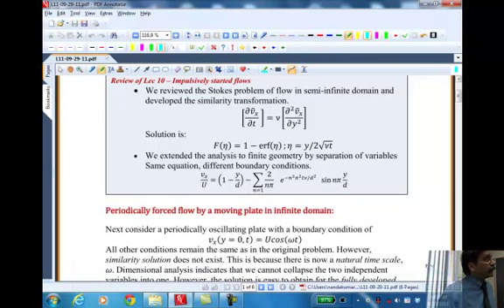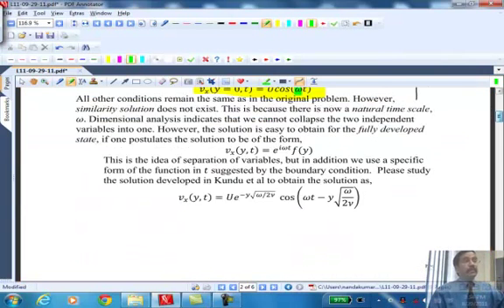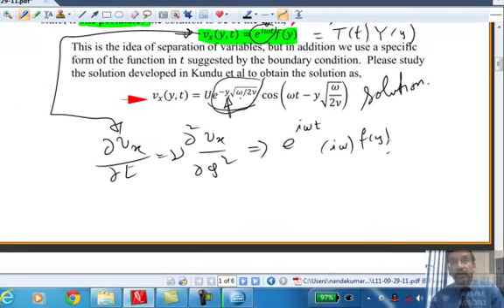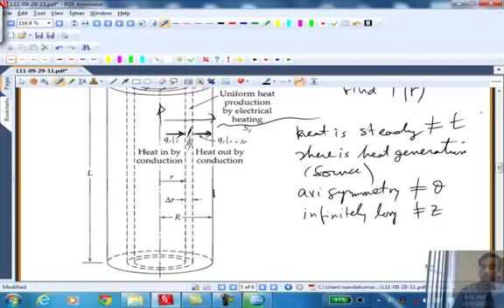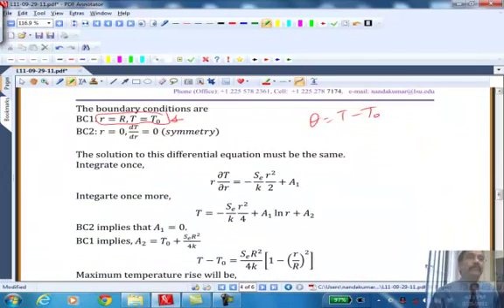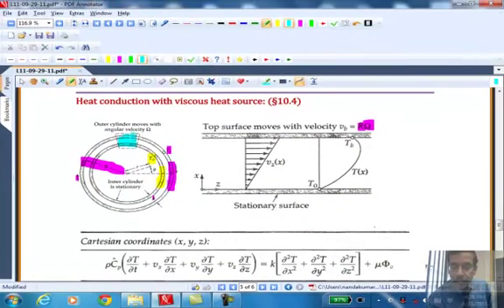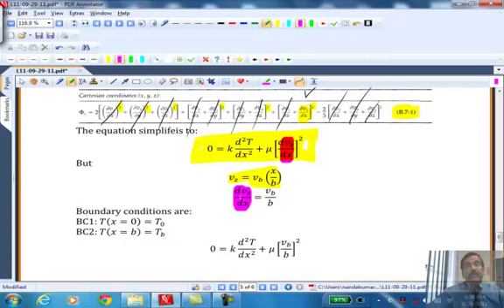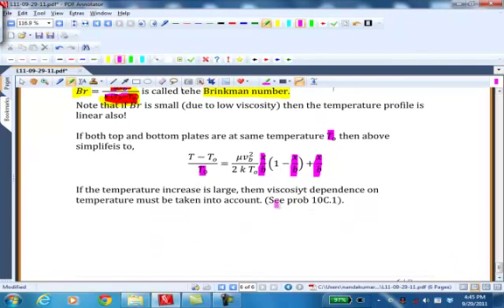ChE 7130-LSU-L11 09 29 11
One dimensional heat conduction